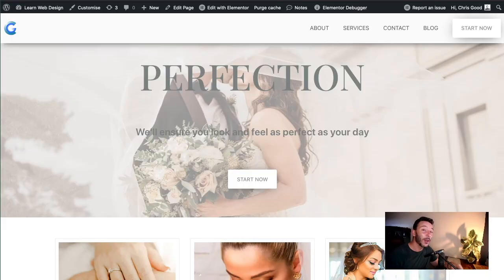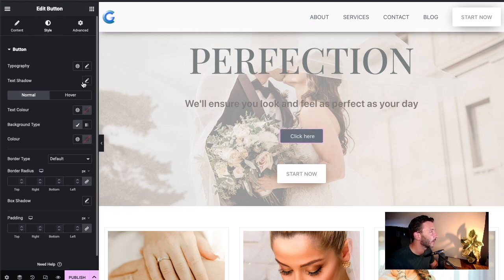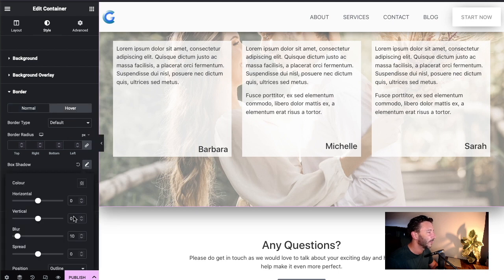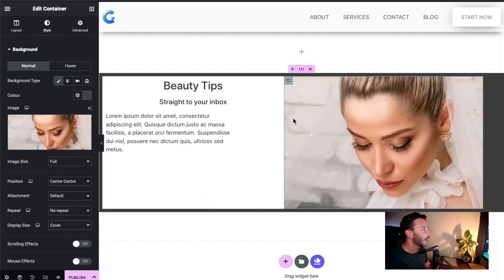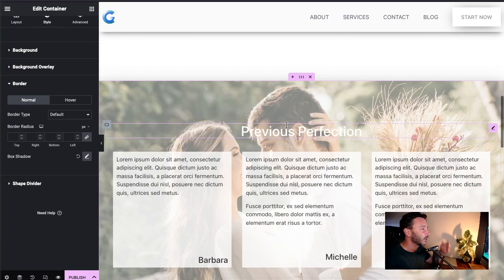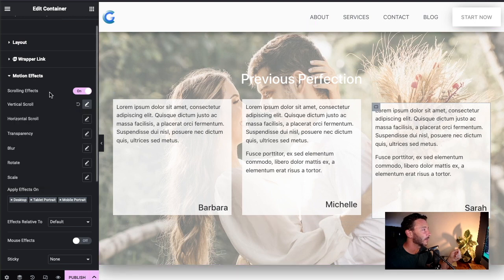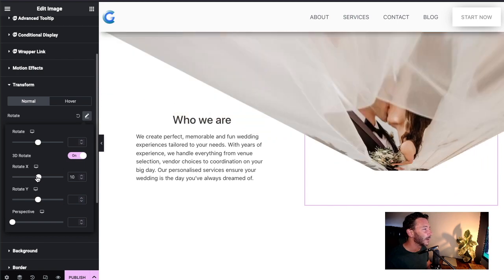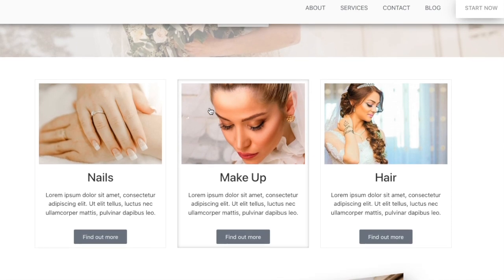3 ways to create depth effects in your design with Elementor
In this video, I'll show you three methods you can use to create a sense of depth in your web design.  When speaking of visual heirarchy, we often think of size, colour, position, but depth is a hidden gem in depth that -when used properly- can really make designs pop -even more so with web design where it assists with enticing action from your users.

0:00 Introduction
1:30 Method 1 - Why and how to use shadows to create depth in your design
4:28 How to create a depth effect using shadows in Elementor
6:54 Using a shadow to add lift to a container in Elementor
8:17 Using a shadow effect on text elements in Elementor
10:39 Method 2 - How to create a depth effects using the position of elements in Elementor
14:20 Method 3 - How to create a depth effect using movement in Elementor
14:50 How to create parallax effect in Elementor
17:23 How to use scroll animations in Elementor
19:40 Check out this great tool in Elementor to create 3d effects! - BONUS